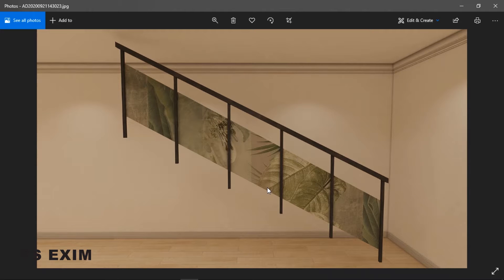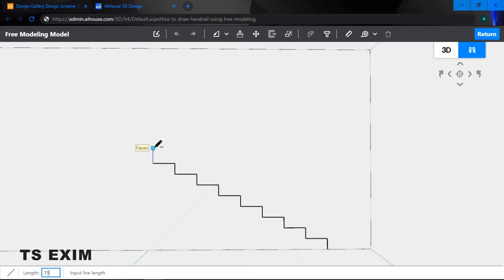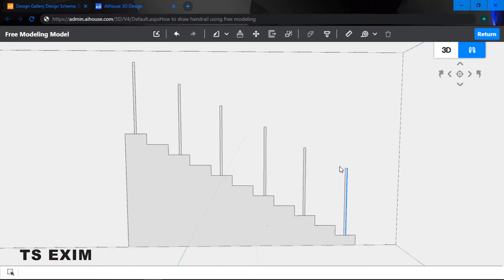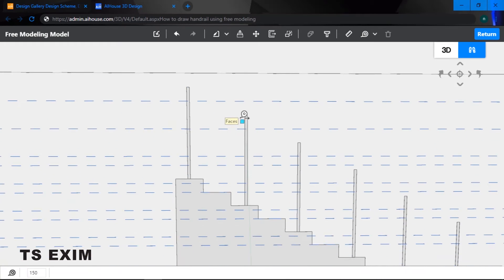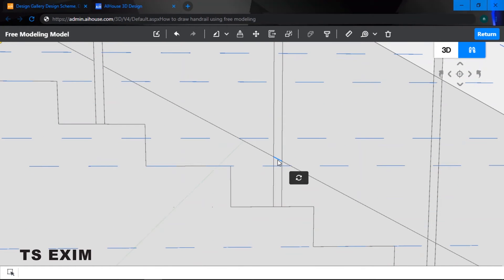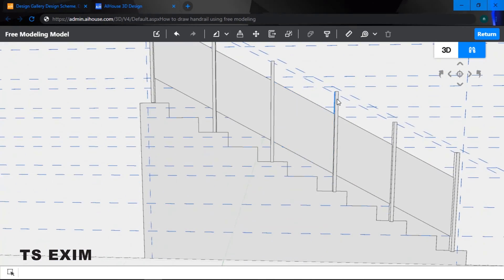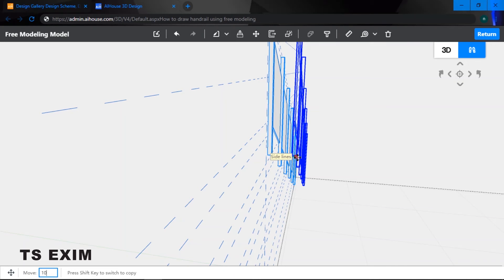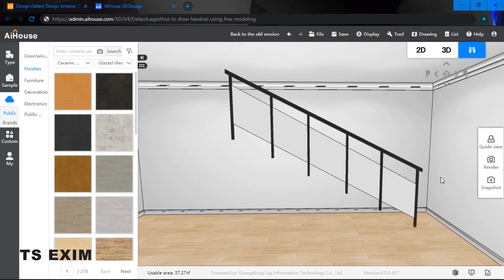[Free Modeling FAQ] How to draw handrail using free modeling? | AiHouse